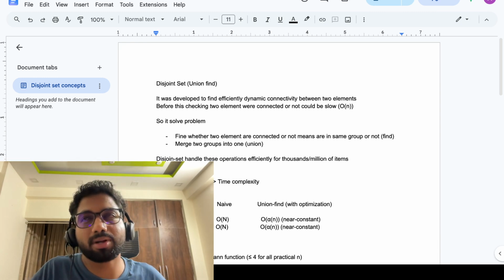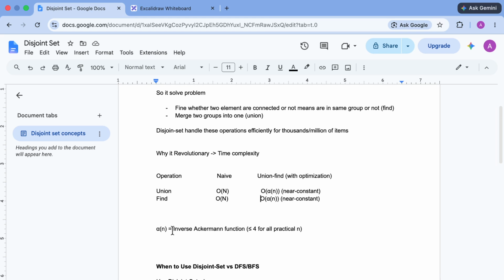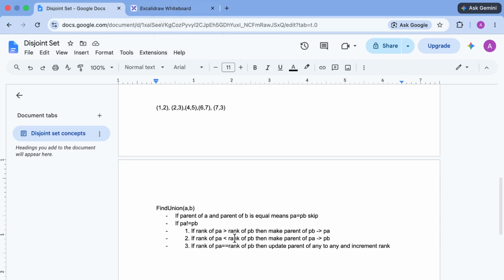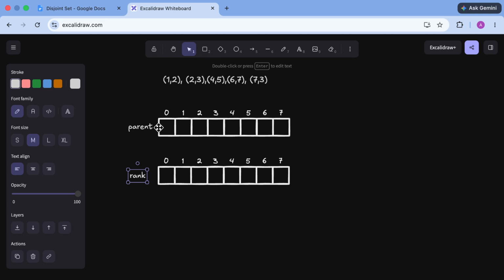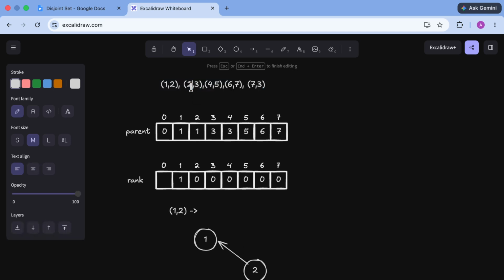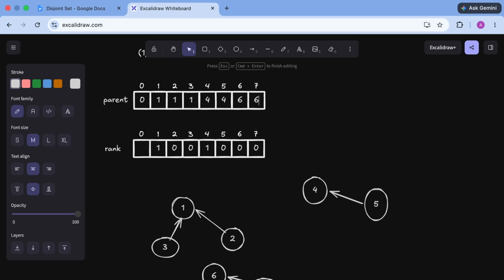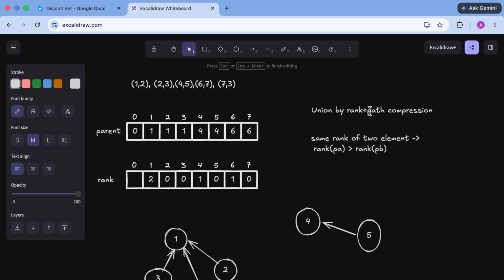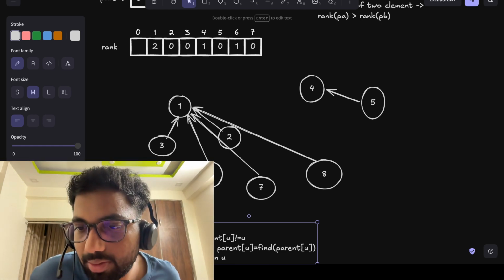Disjoint Set (Union Find) Explained | Path Compression, Union by Rank & α(n) | DSA Tutorial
🚀 Learn Disjoint Set Union (DSU / Union Find) from scratch! In this video, you'll understand what DSU is, why it's used, and how Find, Union, Path Compression, and Union by Rank work together to achieve near-constant time complexity O(α(n)).

Perfect for coding interviews, LeetCode, competitive programming, and software engineering interviews. You'll also learn when to use DSU instead of DFS/BFS and explore real-world applications like Kruskal's Algorithm, Cycle Detection, Connected Components, and Dynamic Connectivity.